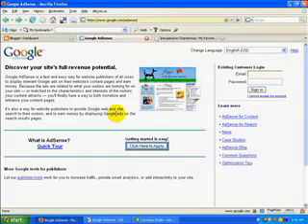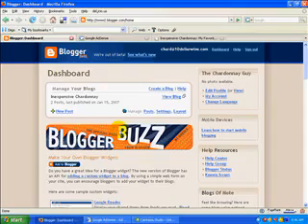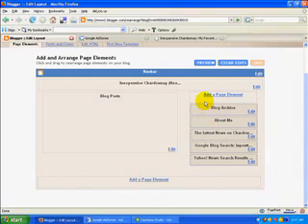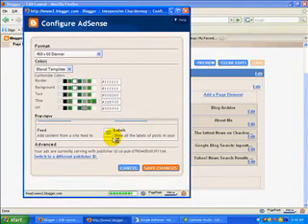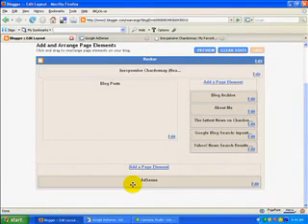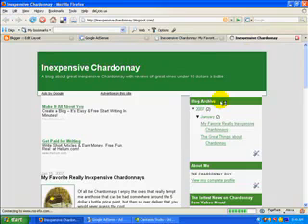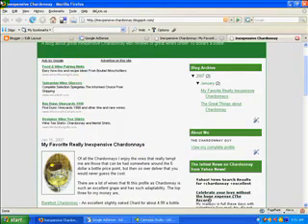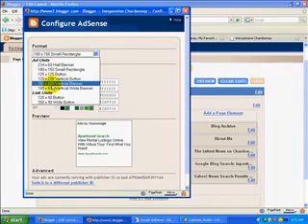Adding Google adSense to a Blogger Blog - YouTube.flv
Google AdSense to a Blogger